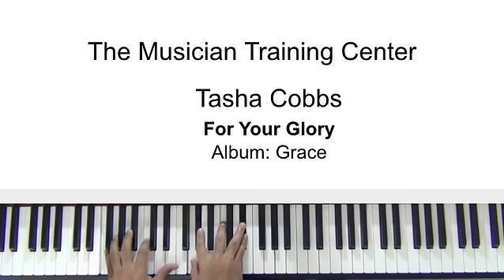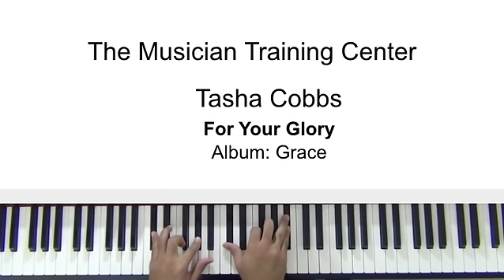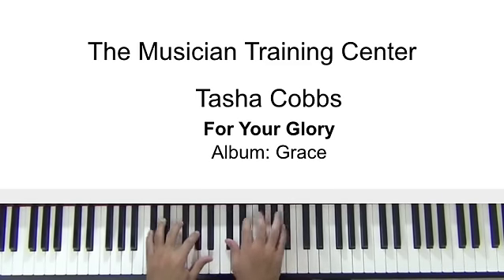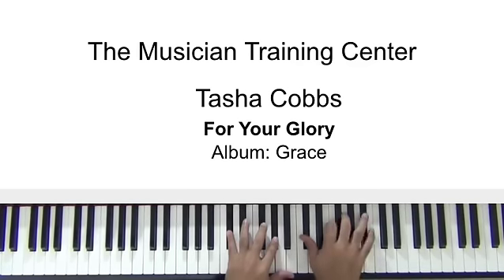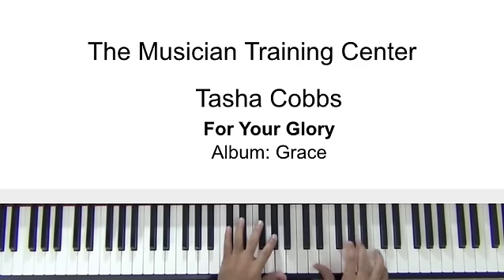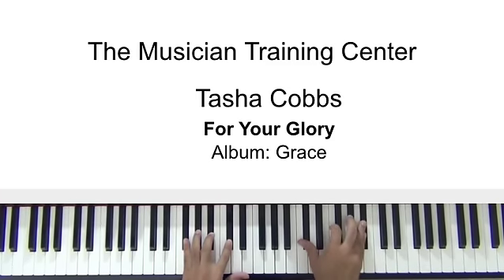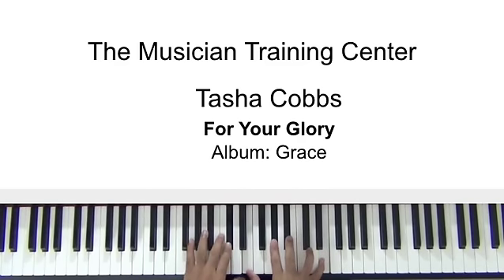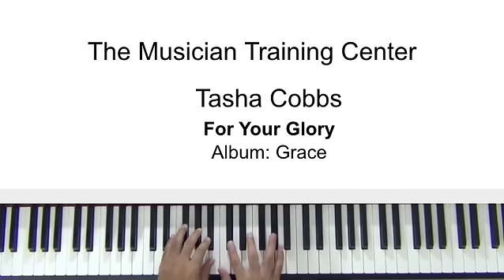How To Play "For Your Glory" by Tasha Cobbs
for the entire lesson. For access to more lessons, please visit TheMusicianTrainingCenter.com.